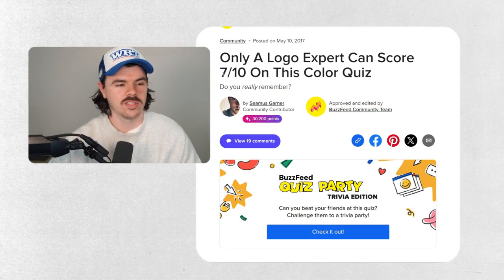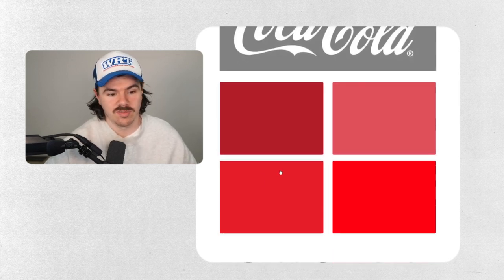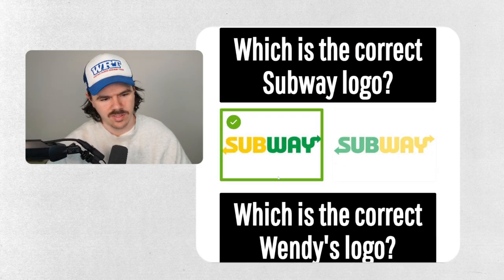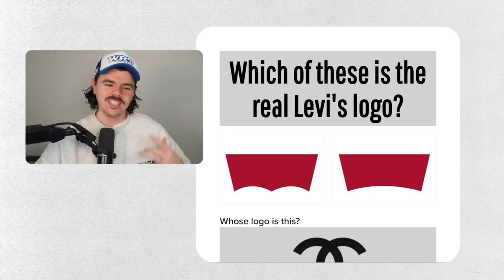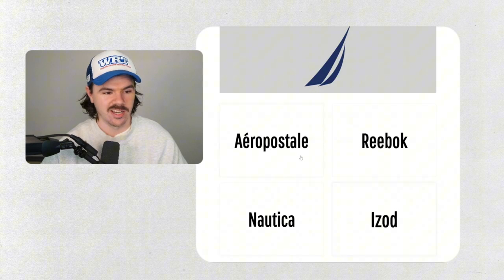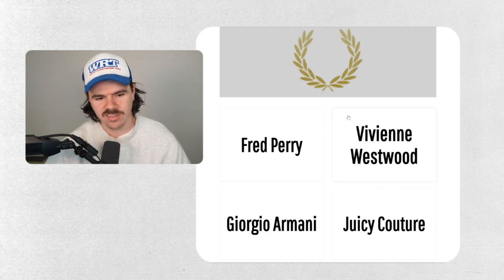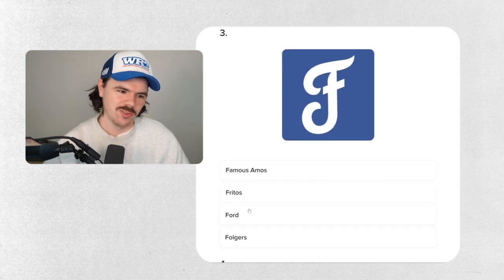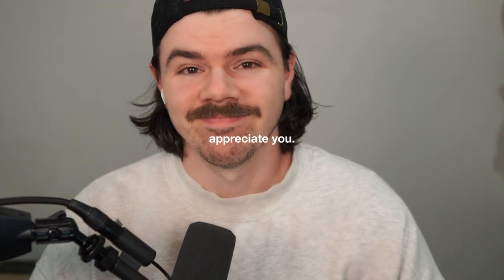Can I Beat The Impossible Logo Quiz?